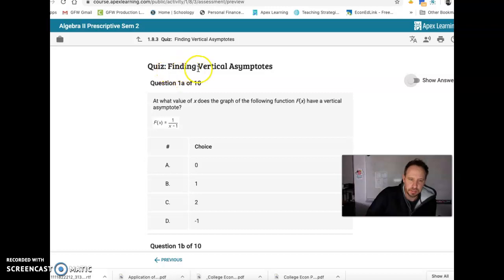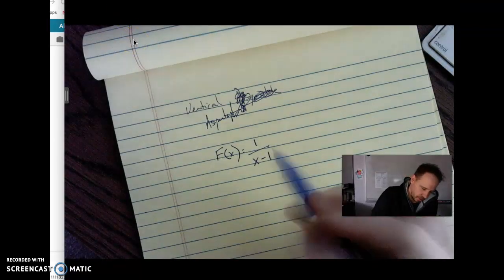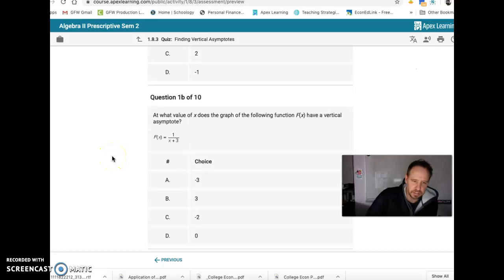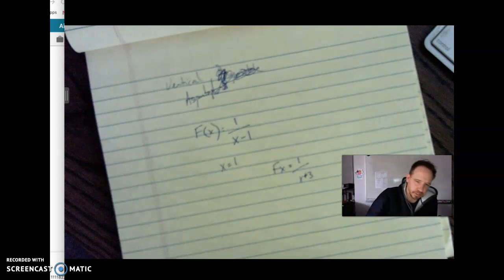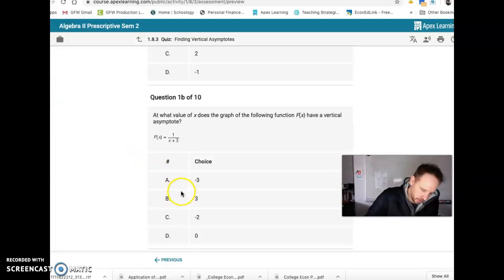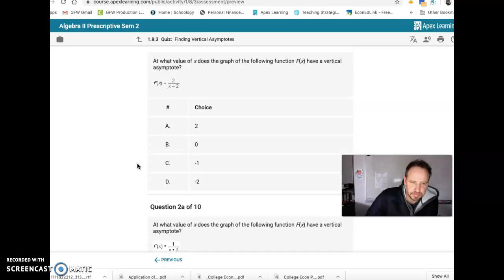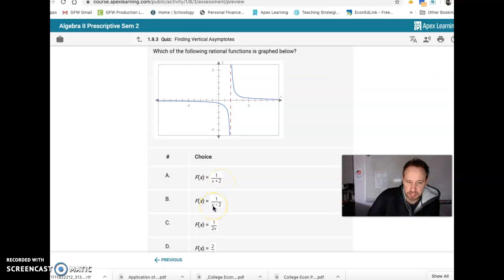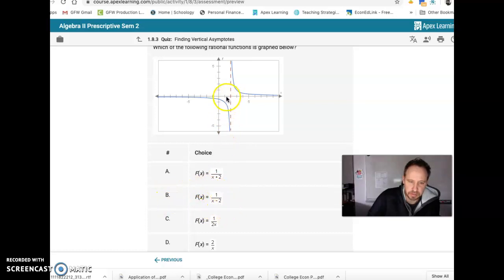Math Help - Vertical Asymptotes - Apex